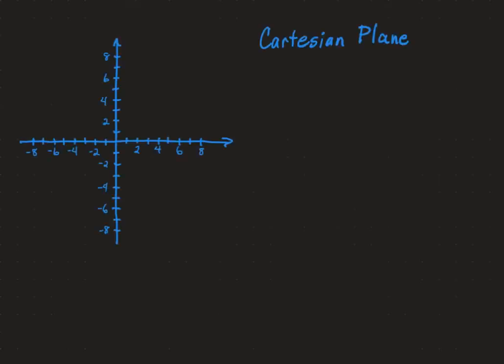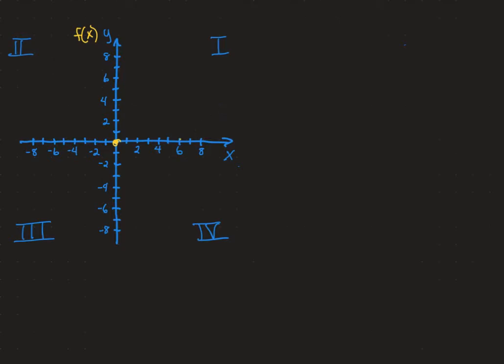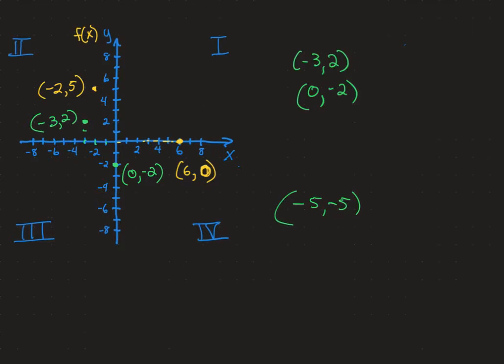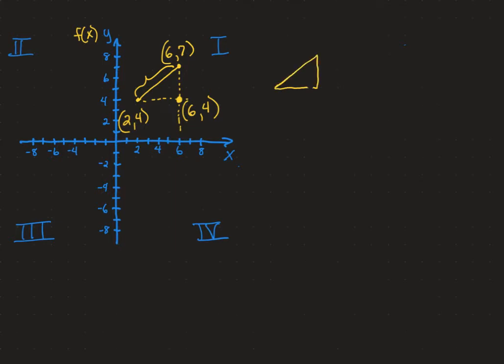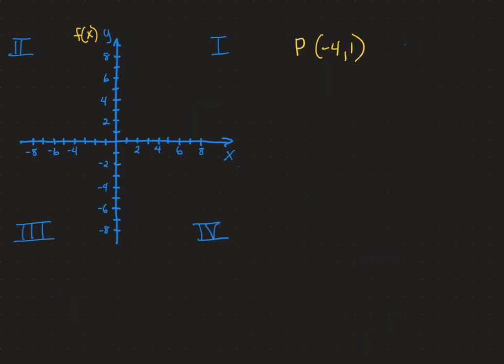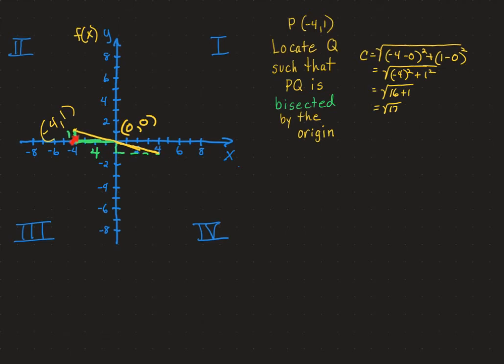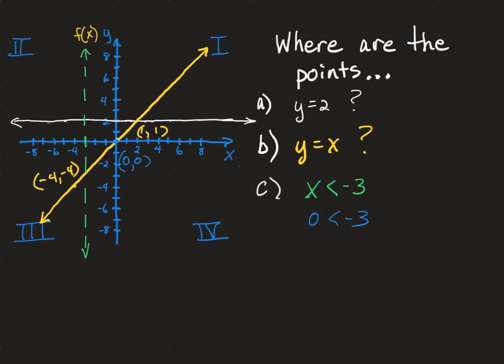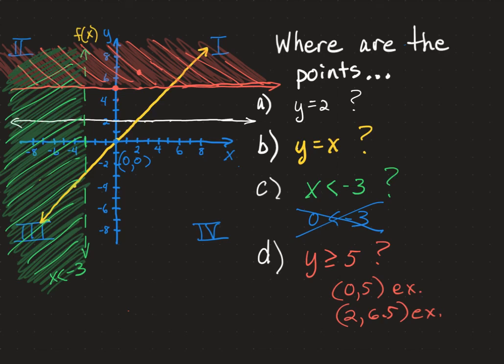MAT 130 Sect.s 3.3 & 3.4 A Rectangular Coordinates and Function Graphing